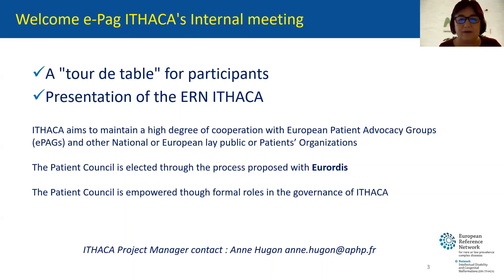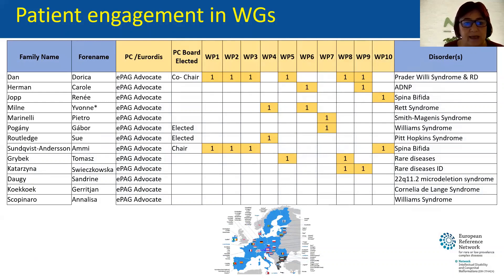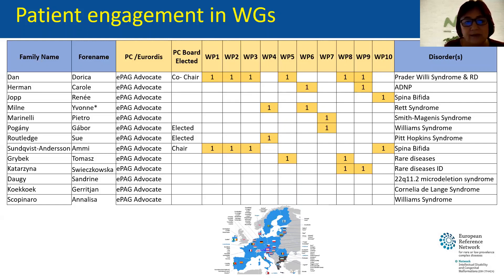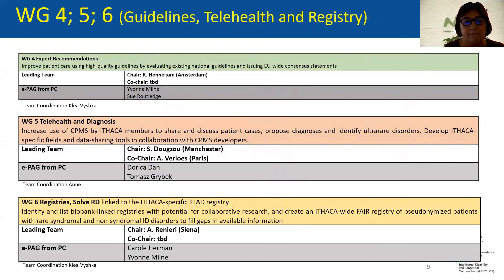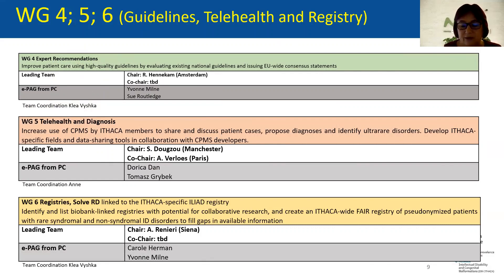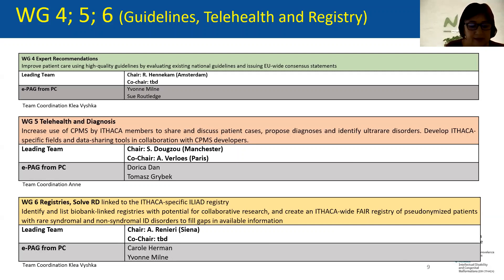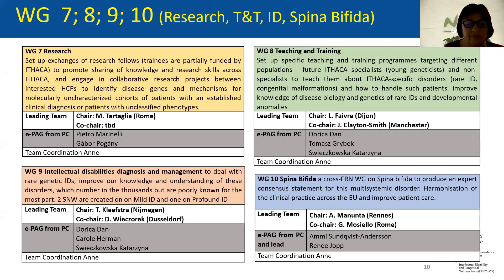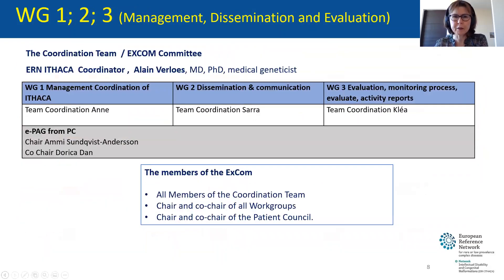ERN ITHACA: Patient Council- e-PAG internal business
Board Meeting  December 2020
Speakers : Dorica Dan